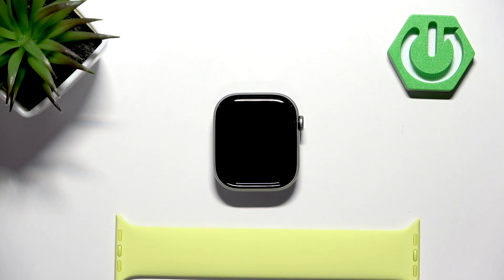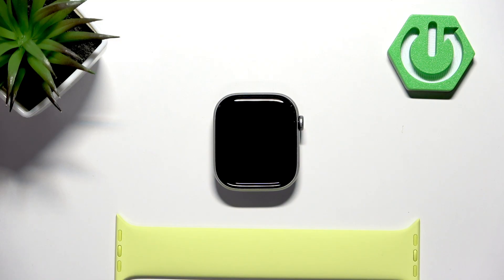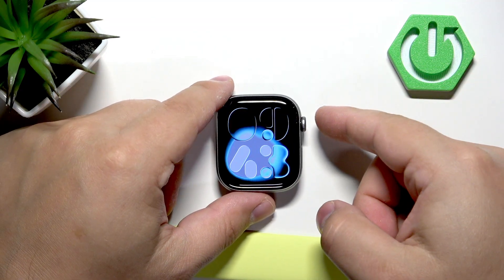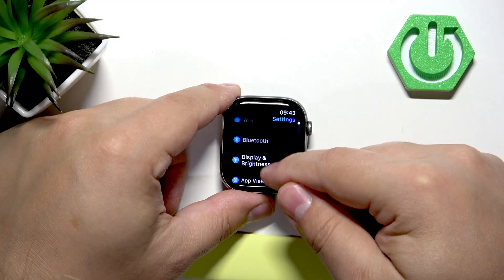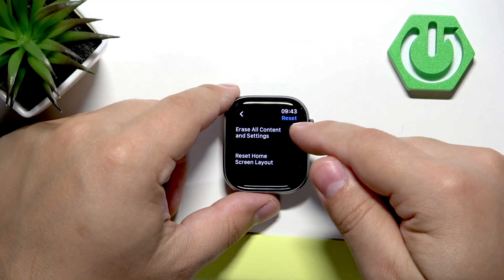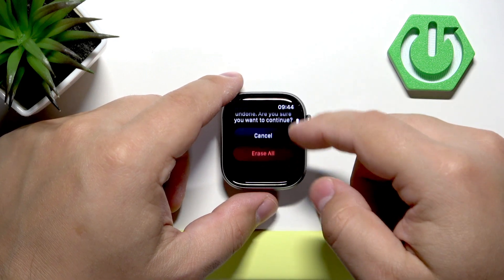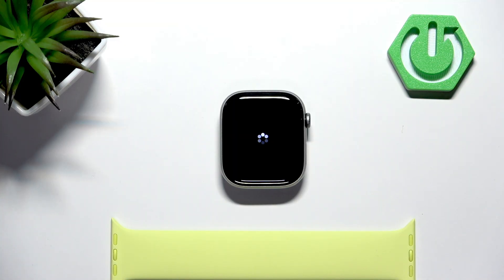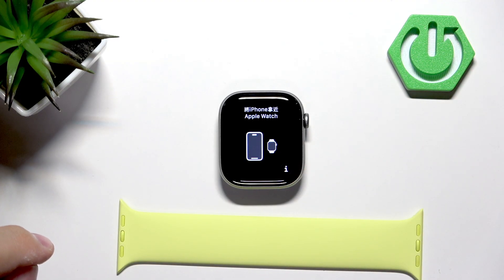APPLE Watch Series 11 – How to Hard Reset (Factory Reset)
If you need to restore your APPLE Watch Series 11 to its original settings, this video will show you how to perform a hard reset using the built-in system settings. Learn step-by-step how to erase all content and settings on your Apple Watch 11, making it ready for a fresh start or to prepare it for a new user. Before starting, make sure your watch is charged to avoid any issues during the reset process. This guide is perfect for anyone experiencing problems, planning to sell their device, or just wanting a clean slate. Follow along to safely reset your APPLE Watch Series 11 and remove all personal data.

How to hard reset APPLE Watch Series 11?
How to factory reset APPLE Watch Series 11 using settings?
Where is the reset option on APPLE Watch Series 11?

0:00 Introduction and battery check
0:18 Opening the menu and accessing settings
0:35 Navigating to General and Reset
0:55 Erasing all content and settings
1:15 Waiting for the reset to complete
1:35 Reset complete and final steps